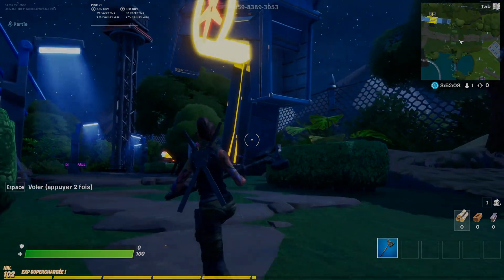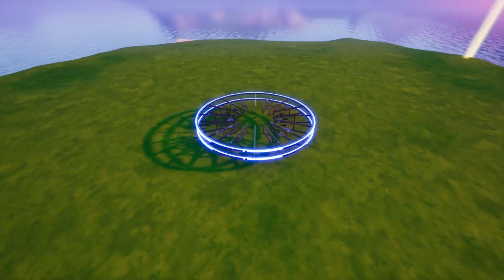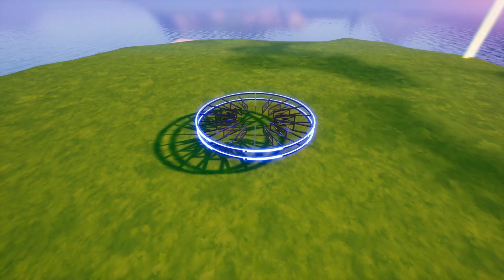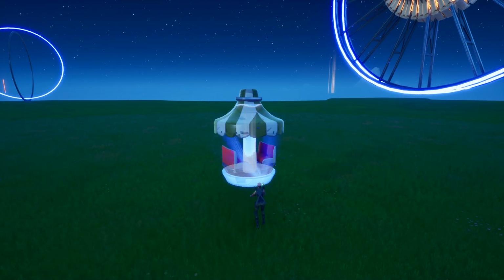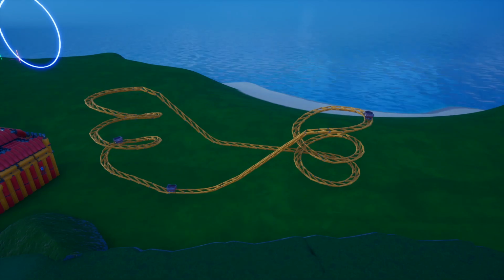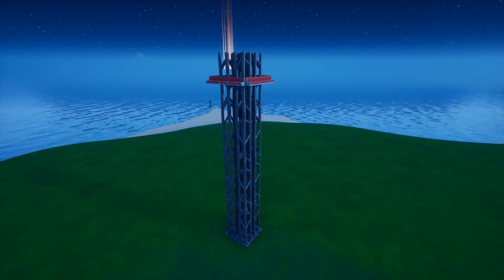SPEEDBUILD - theme park - Chip's summer smash final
Hello everyone !
Welcome back to a speedbuild of my theme park made for Chip's summer smash final.